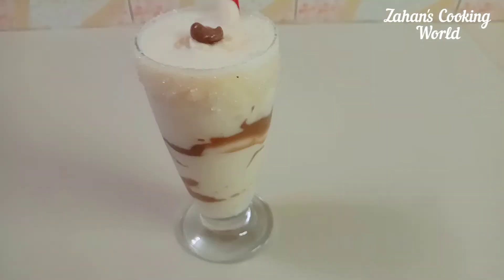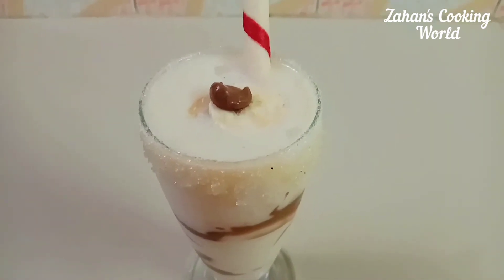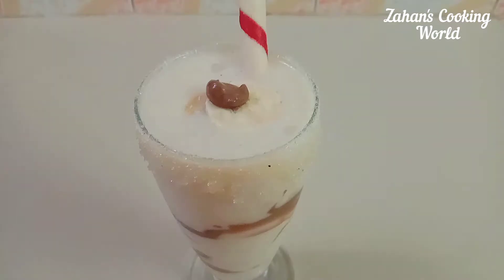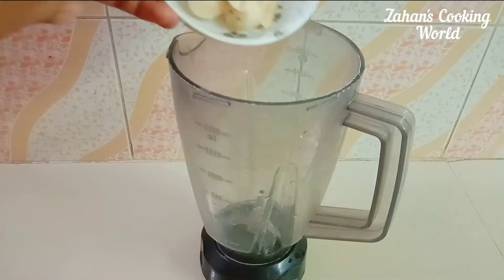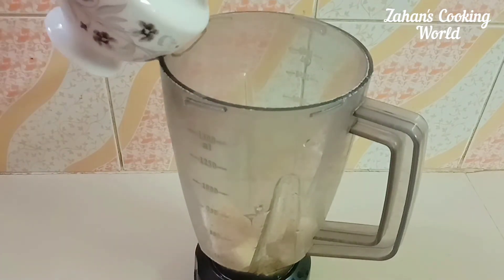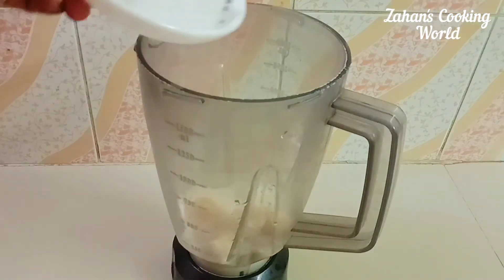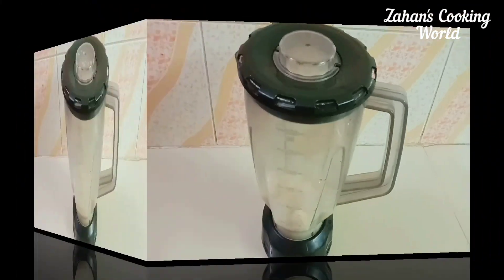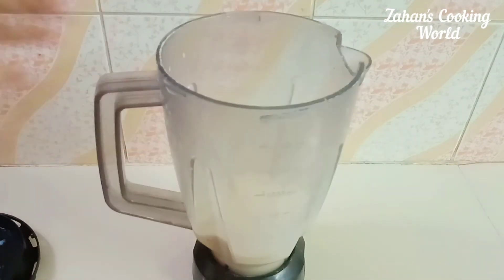Banana Milkshake | How To Make Banana Milkshake | Summer drink | Ramzan Special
Fruits are very healthy for health. In every season we found many kinds of fruits.Especially banana is a very common fruit in every season. Every people love this fruit.Many types of desserts are made by this fruit.Banana milkshake is a very tasty & easy drink in this Summer. we can easily make this drink and it is very healthy. In this Ramzan we can serve this drink in iftar.